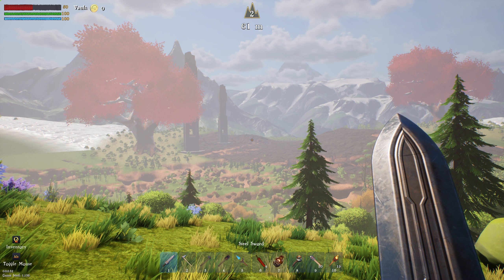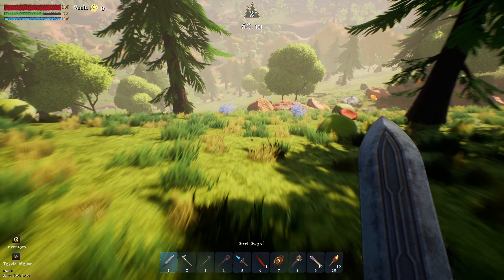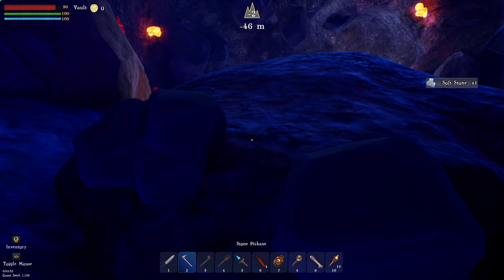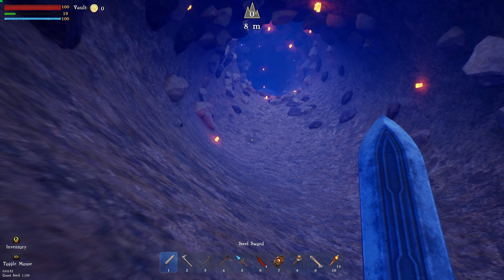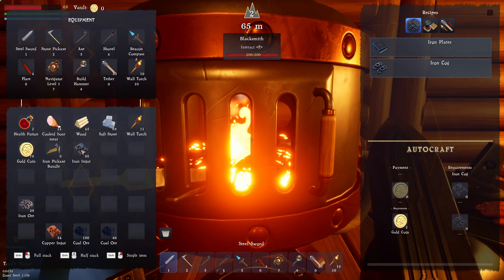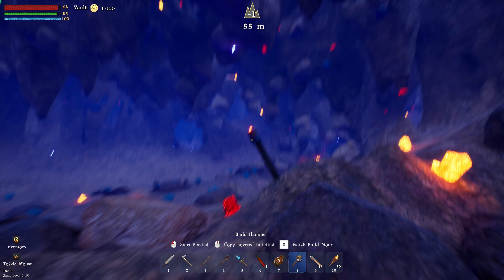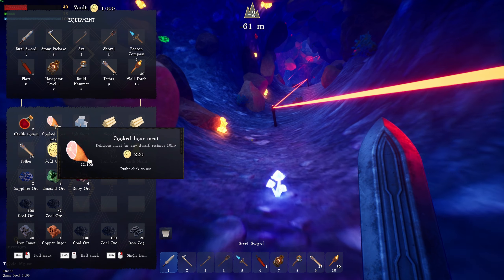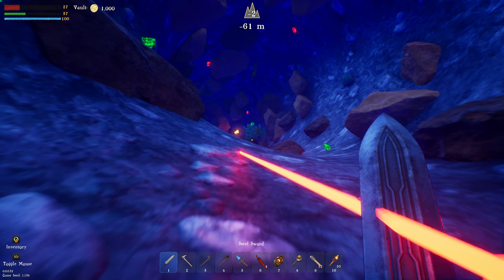Attacking An Orc Camp | Orebound Demo - Part 2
An old gem has been lost to time and you are ordered by the king to find it. Dig, mine, build, and craft your way through a massive expanse of caves. Don't forget your sword, there be orcs here.